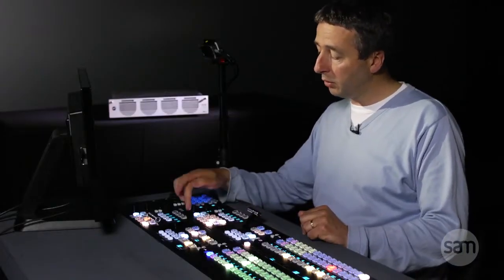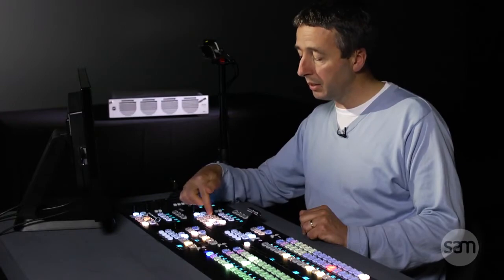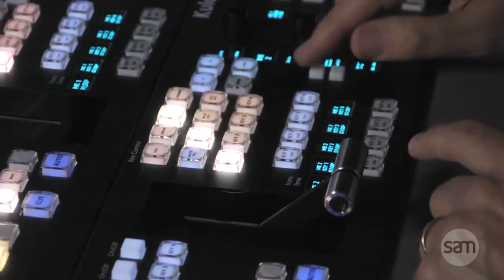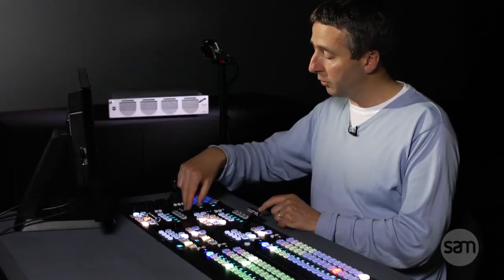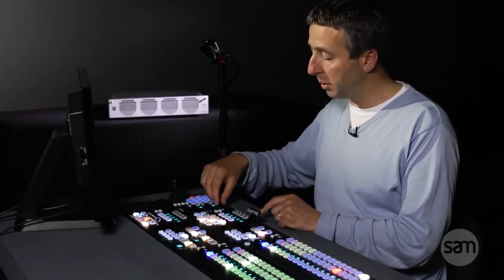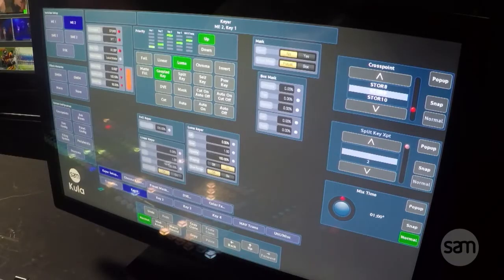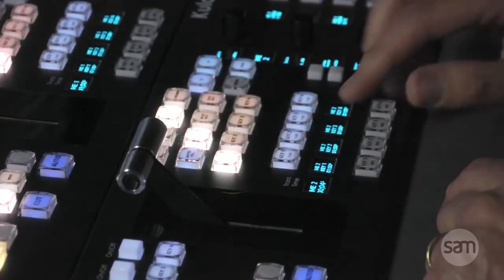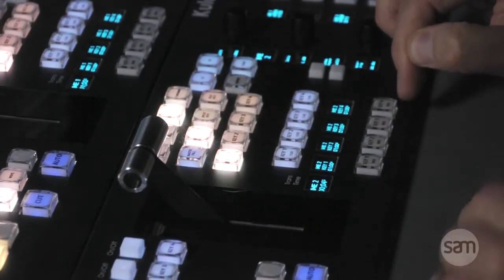Kula Training Operations Panel Navigation